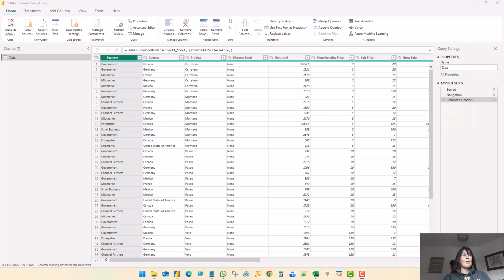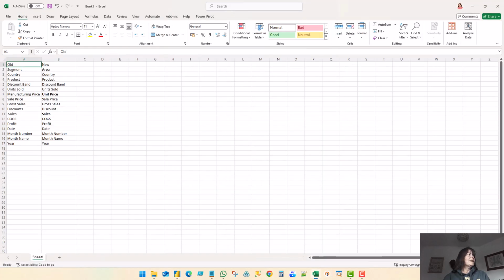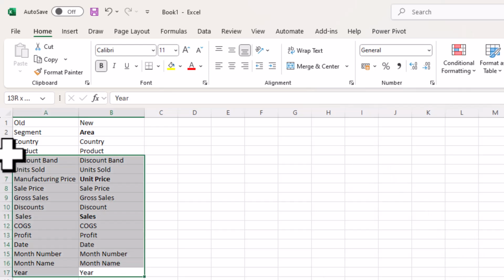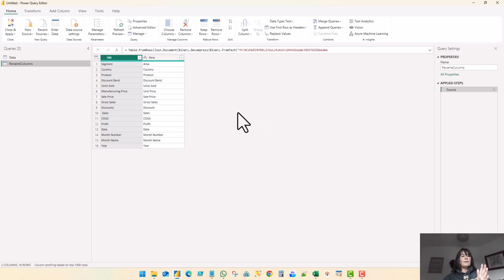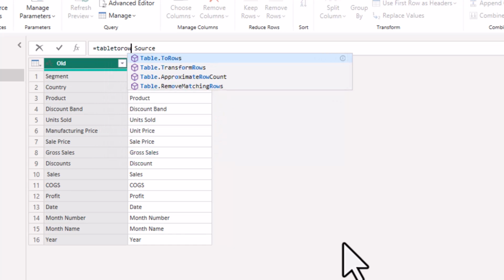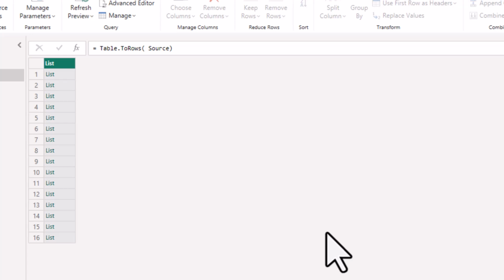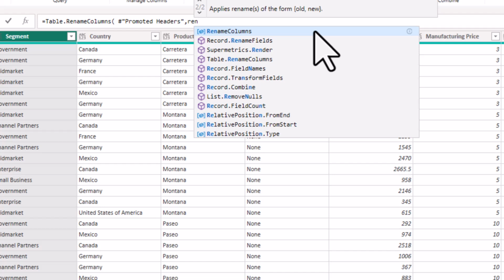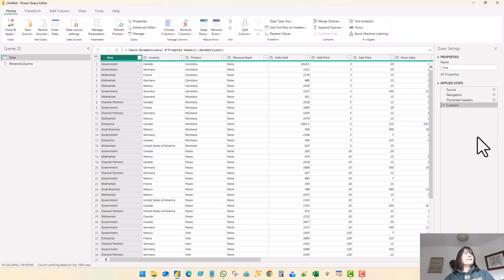Power Query easily rename Column Headers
Fast way to rename column headers using Power Query
Step 1 Table.ToRows(#"name of previous step")
Step 2 Table.RenameColumns(#"name of previous step" , RenameColumns)